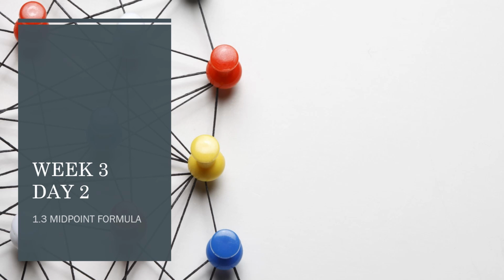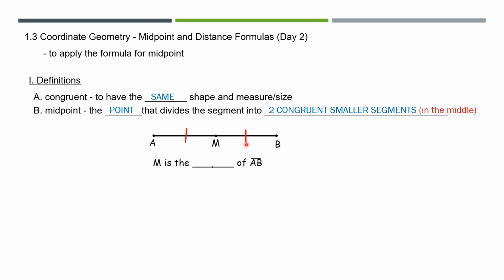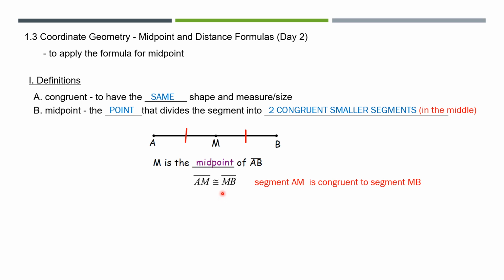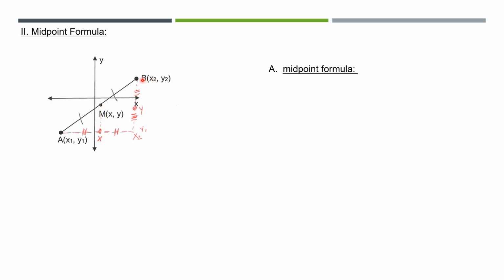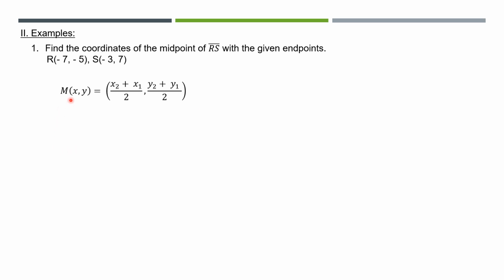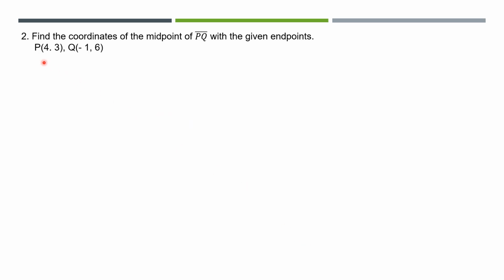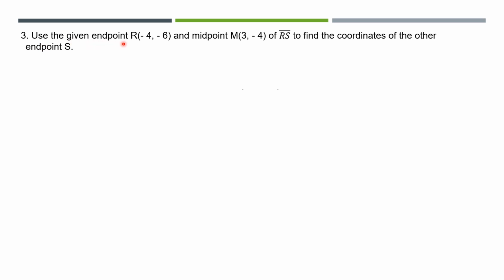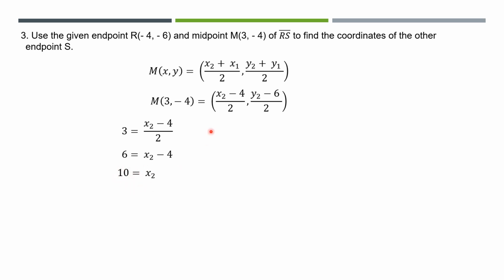1.3 day 2 - Midpoint formula